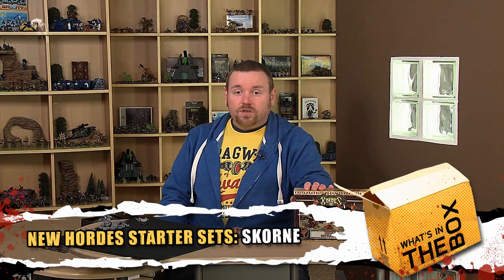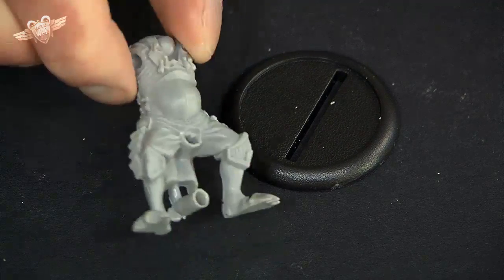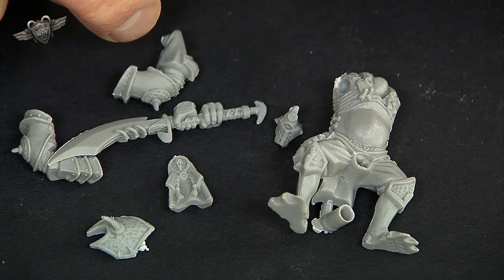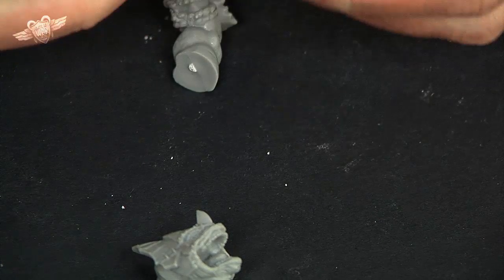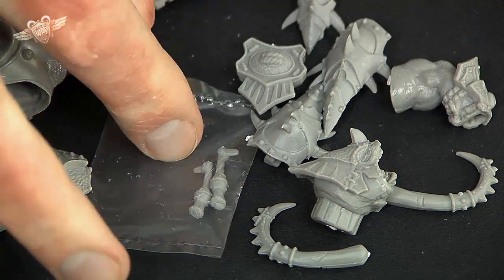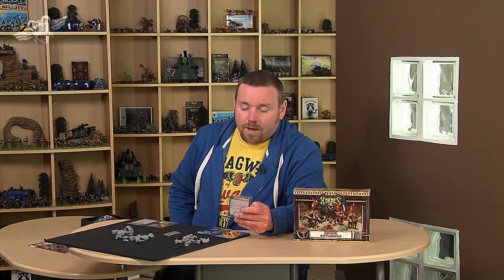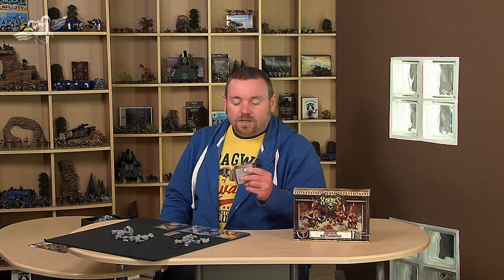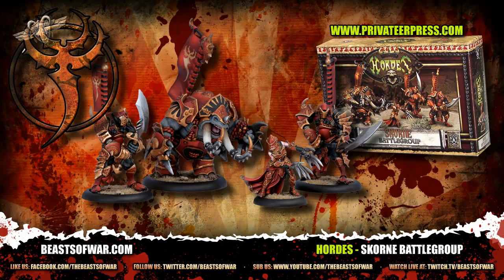New Hordes Starter Sets: Skorne (Unboxing)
Another mighty Starter Set for the world of Hordes. This time we take look at the deadly Skorne!